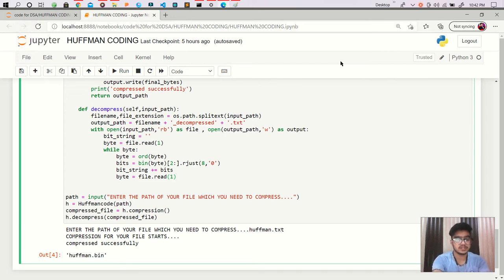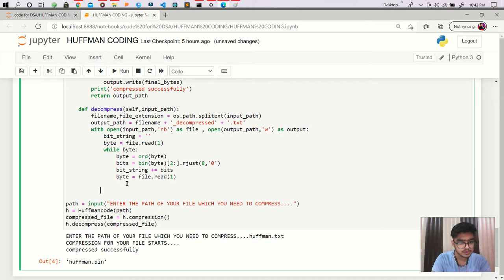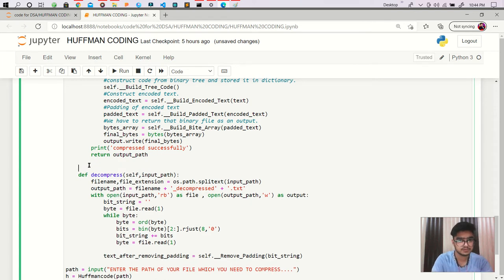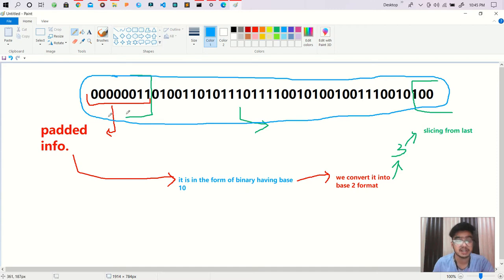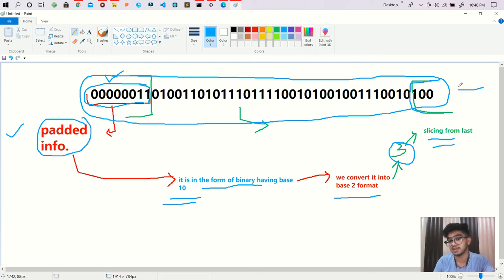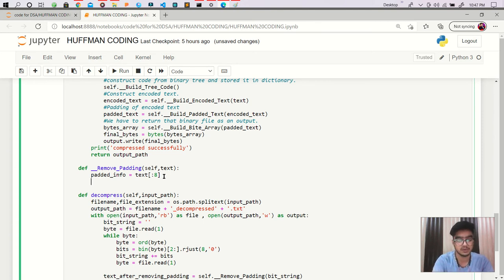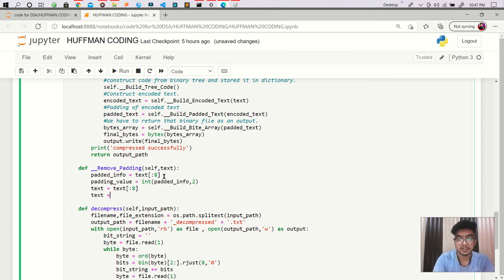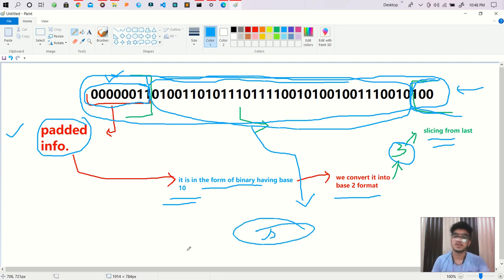HUFFMAN CODING PROJECT IN PYTHON(Removal of padding)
In this session, we remove the padding from the decompressed text so that we get the original text.